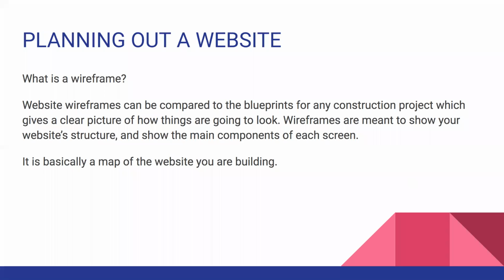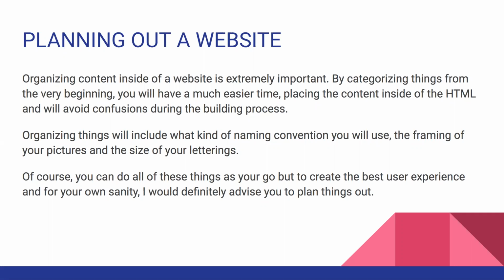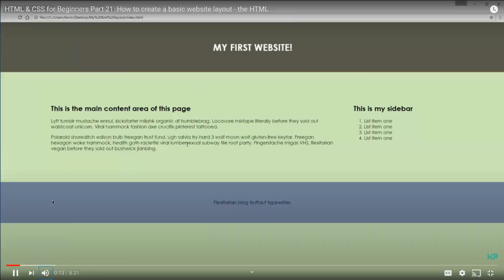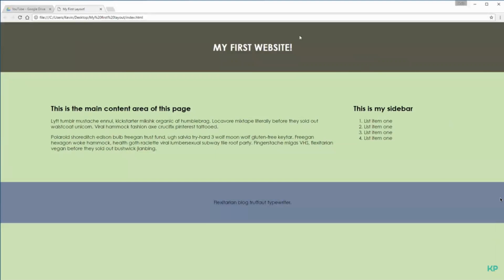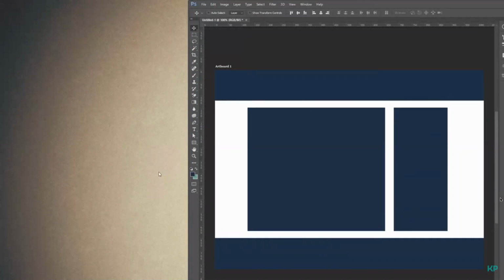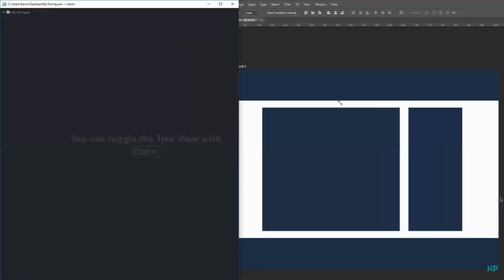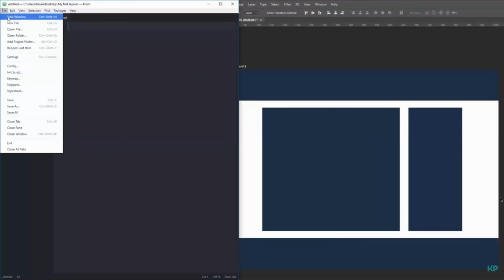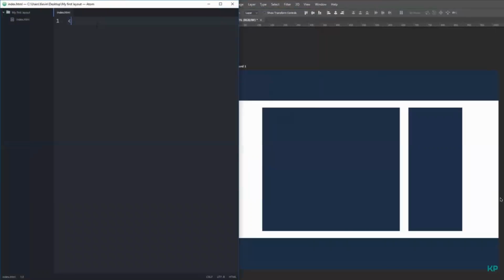DM120 Lesson 5 Part A